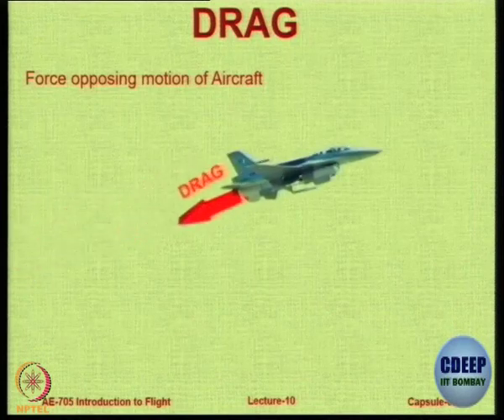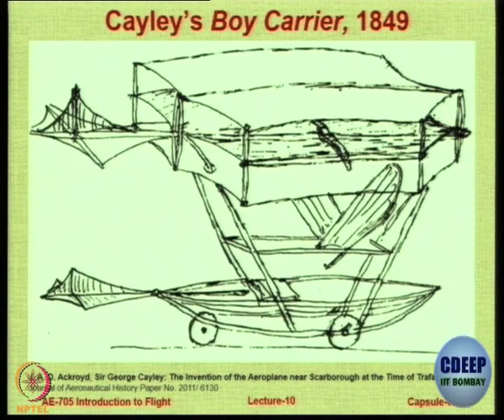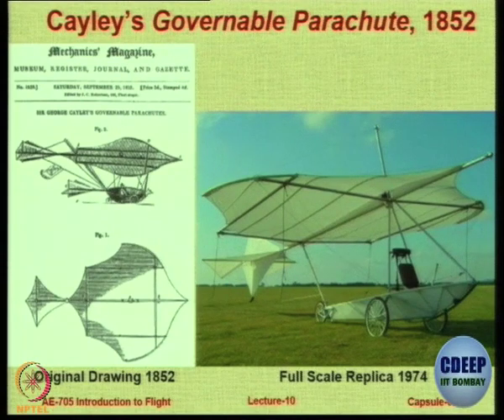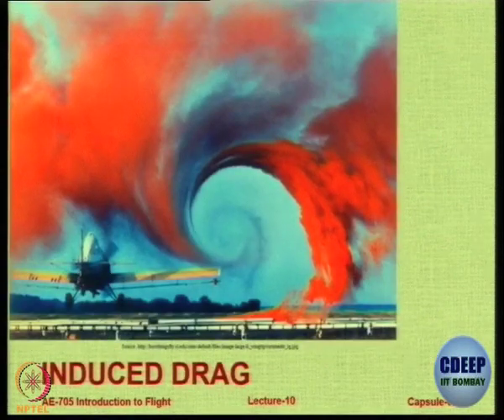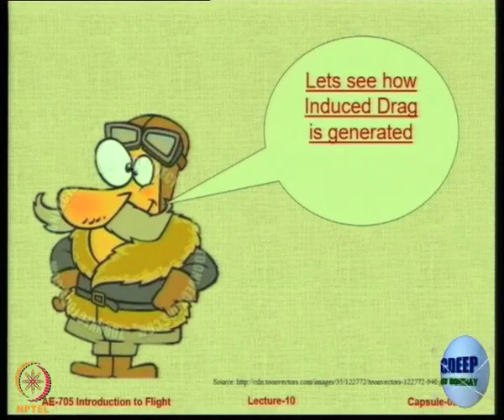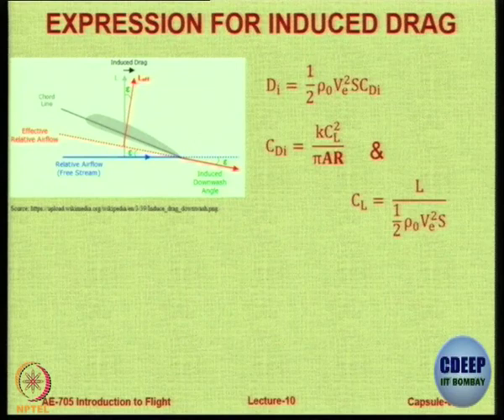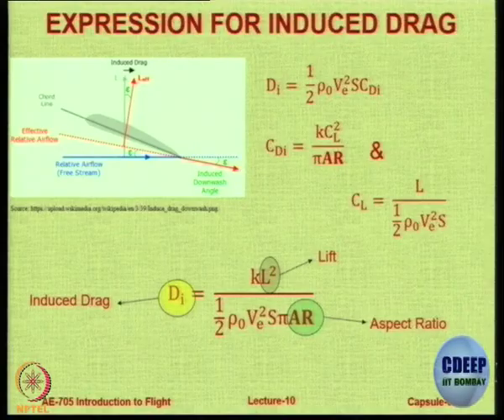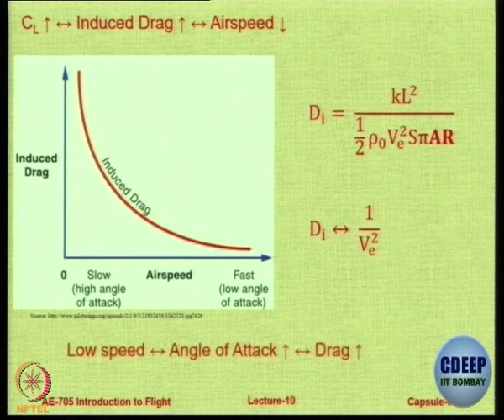Week 6-Lecture 33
Lecture 33 : Introduction to Drag and Types of Drag